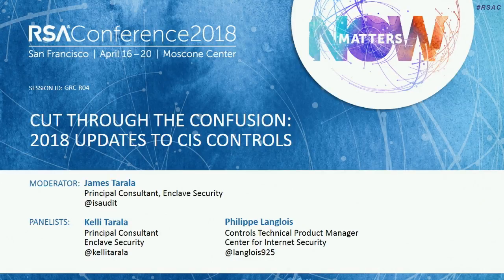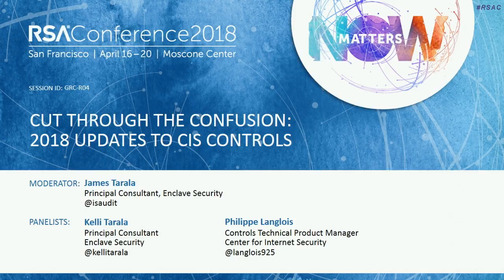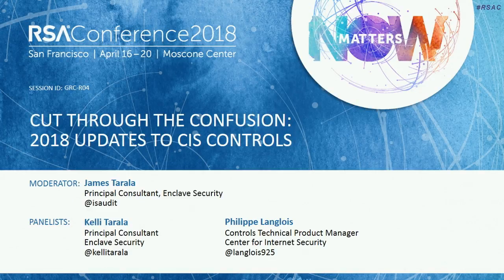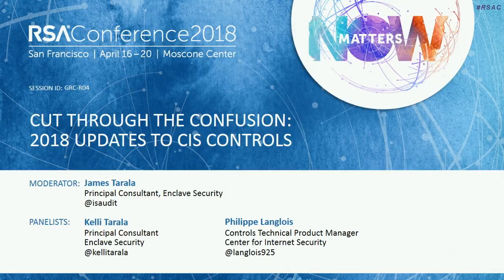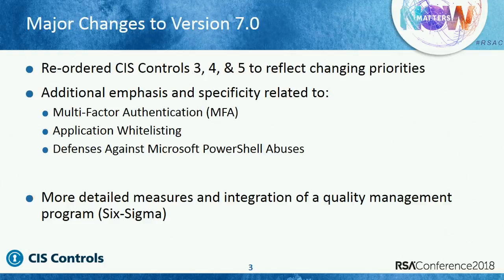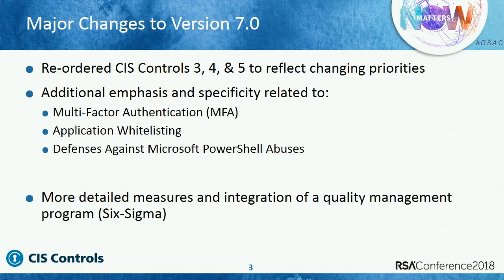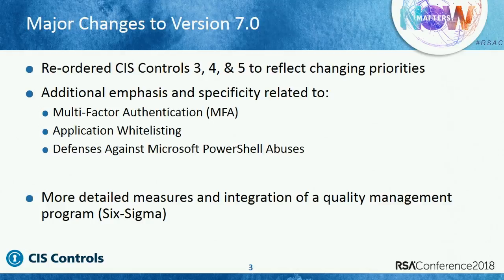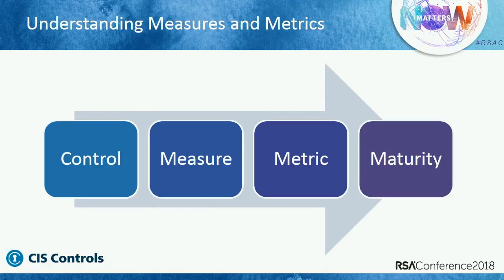Cut through the Confusion: 2018 Updates to CIS Critical Security Controls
James Tarala, Principal Consultant, Enclave Security
Philippe Langlois, Controls Technical Product Manager, Center for Internet Security
Kelli Tarala, Principal Consultant, Enclave Security

For 10 years, a volunteer community has worked with US agencies, international researchers and the private sector to define practical defenses to advanced cyberattacks. In this 10 year anniversary of the Controls, James Tarala, Kelli Tarala, and Philippe Langlois, the three technical editors for the CIS Controls, will present an explanation of the 2018 updates to the Controls.

Learning Objectives:
1: Understand the control definition updates to the CIS Critical Security Controls.
2: Explore the changes in threat landscape that drove the evolution of the Controls.
3: Learn specific metrics and measures that can be used to quantify the Controls.